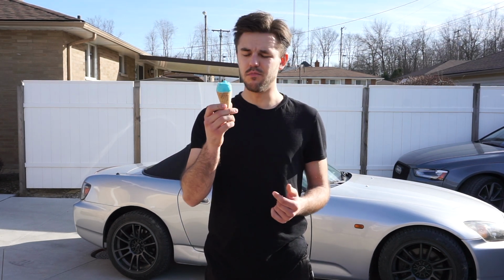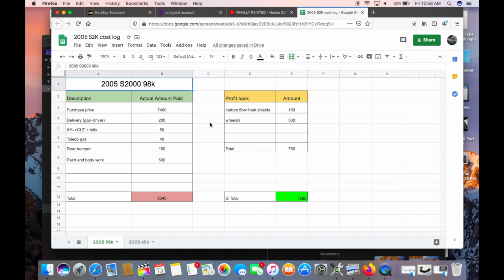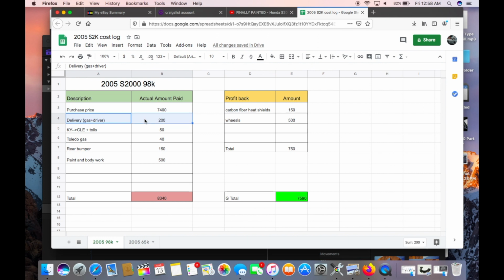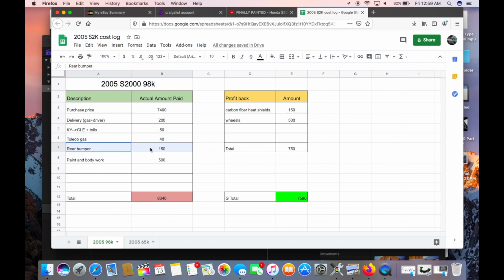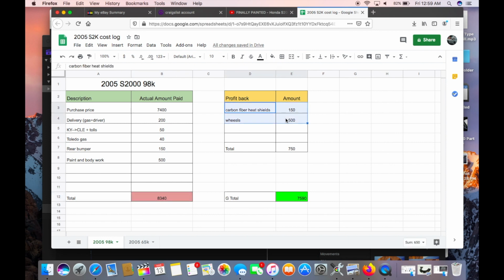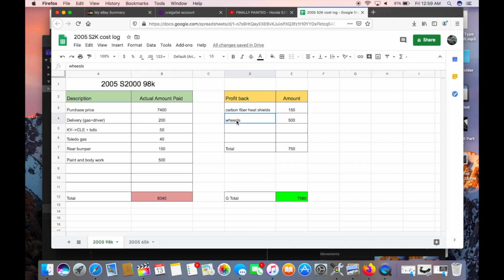TOTAL cost update?? - Honda S2000 Rebuild Part 4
Car's done and finally cleaned up!

I go over the total cost of everything involved in the process.

Let me know what you think and if you have any suggestions.

God bless don't stress